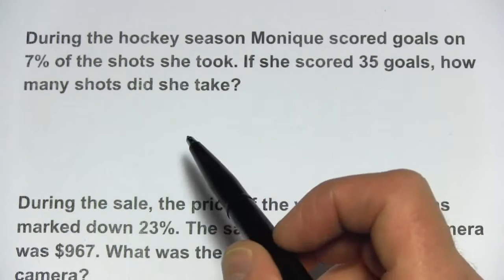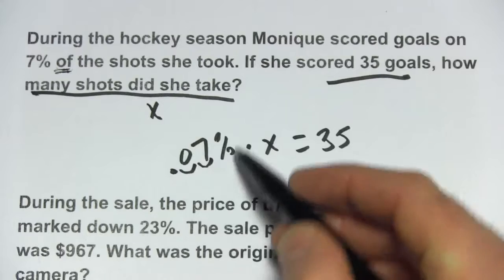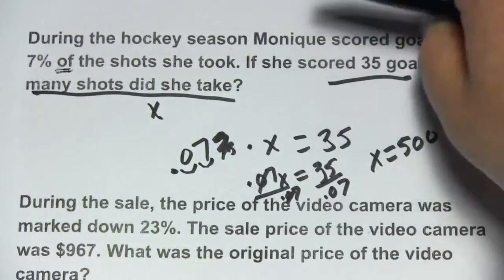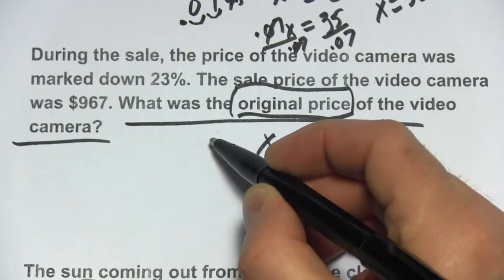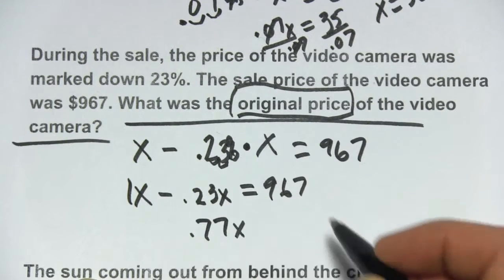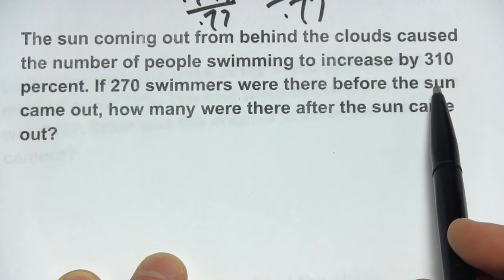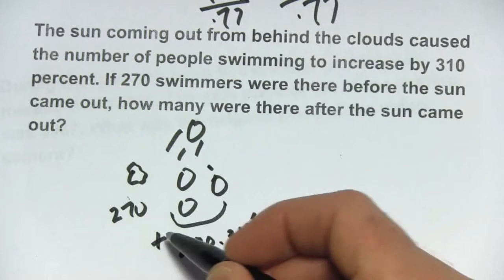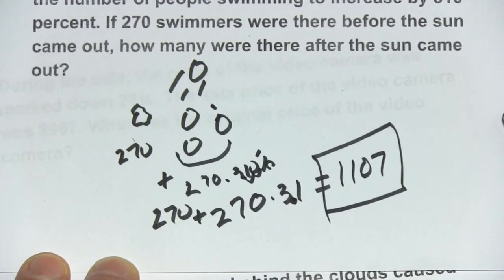Percent Word Problems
How to solve word problems that involve percents